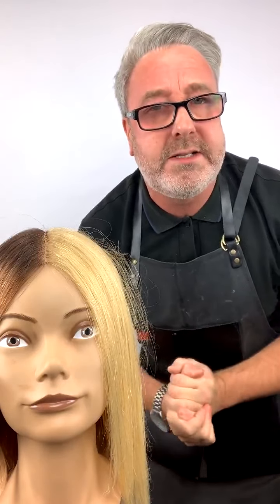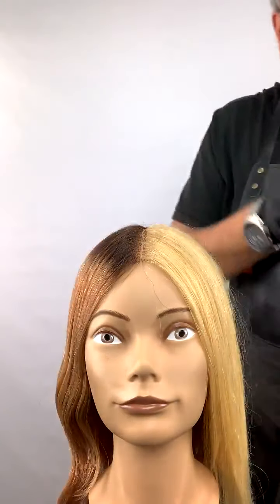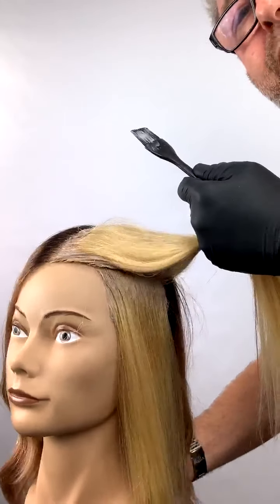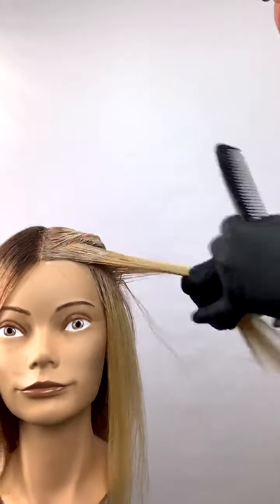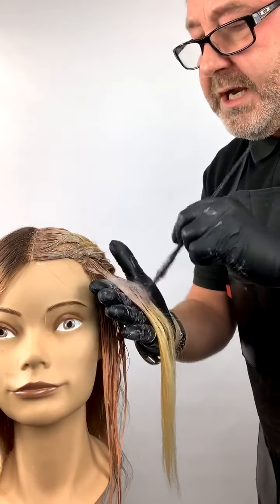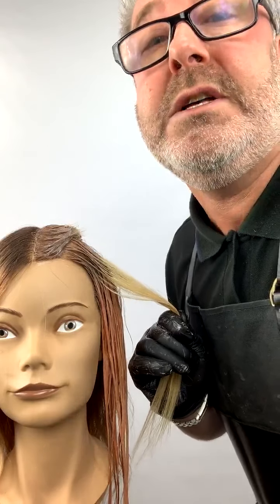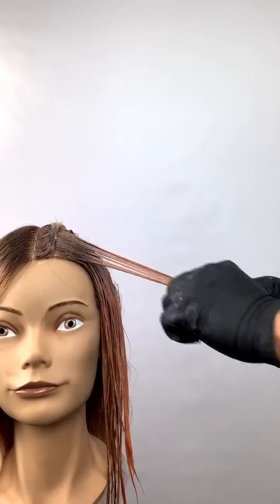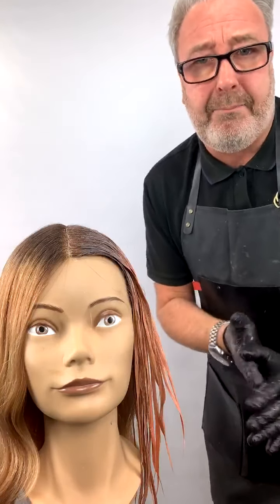Creative Color Melt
Join Wella Educator Nick Conn for a live demo of a creative colour melt using the new Bellini Shades from Color Touch.